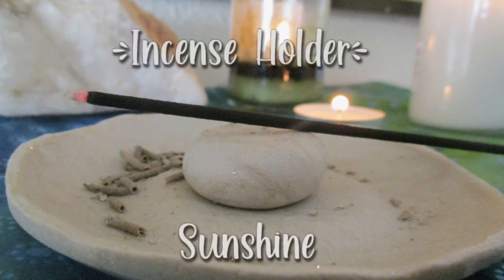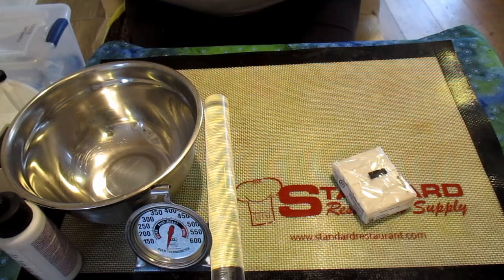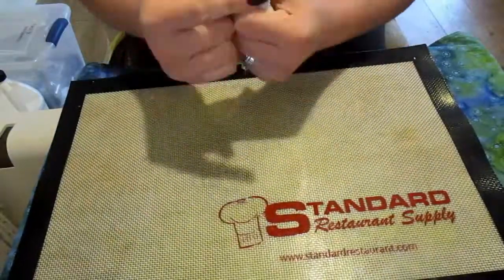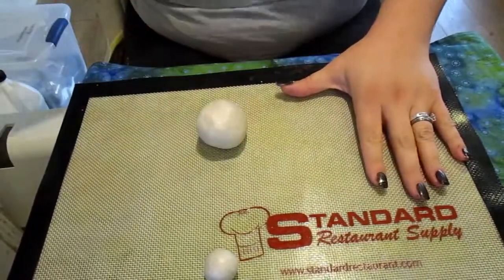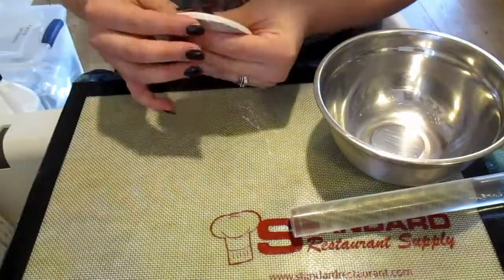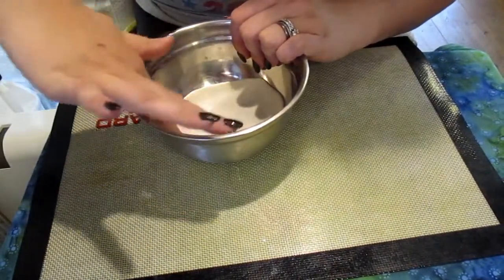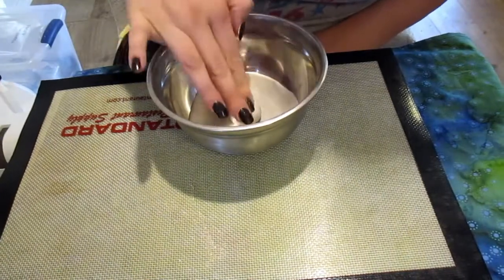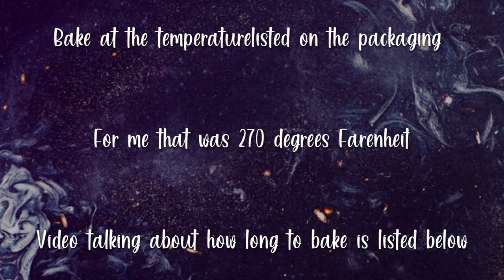Polymer Clay Incense Holder with Sunshine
We are making an incense holder using polymer clay!

Here is the link you can use to learn how to properly bake your polymer clay project from a clay teacher a lot better than me (Sunshine)!